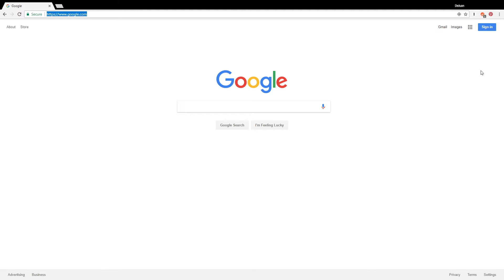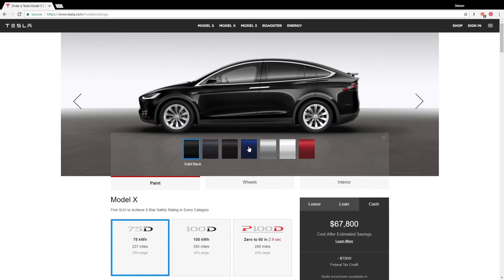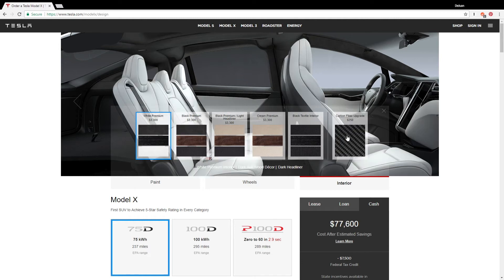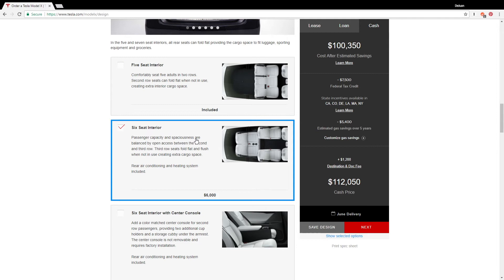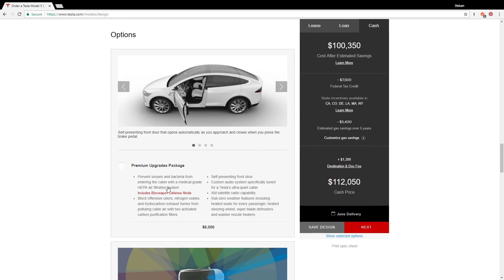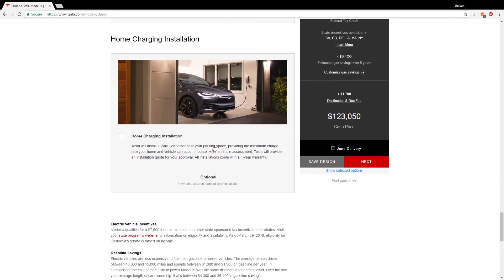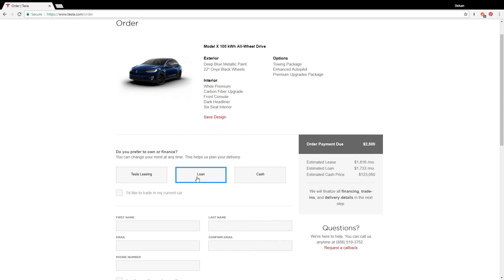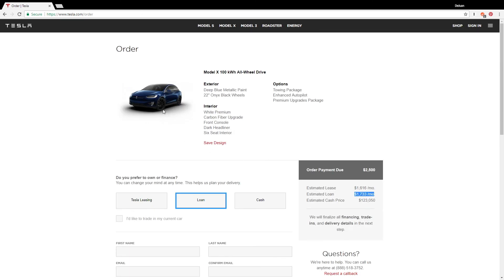MY DREAM TESLA MODEL X BUILD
Here is my dream Tesla Model X build. Check out the options I chose and my thought process surrounding it.  Maybe I will actually build this.

Cannon G7x Mark II
Canon EOS M3
Sandisk 64GB SD.
GoPro Hero 5